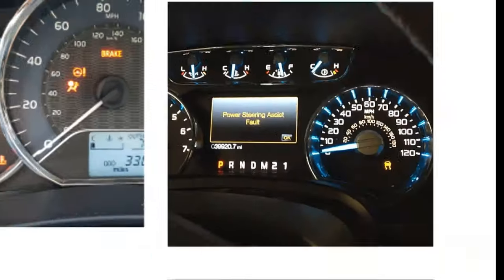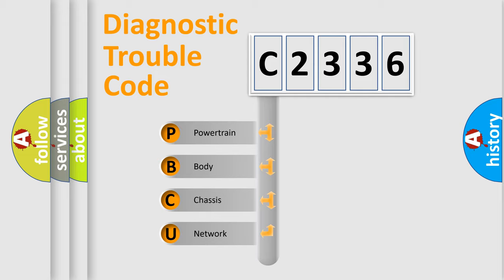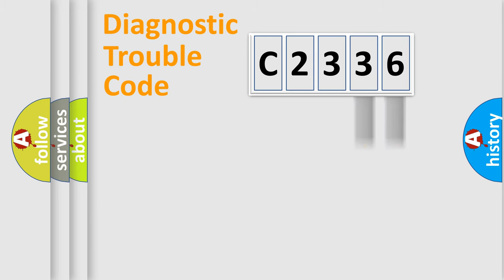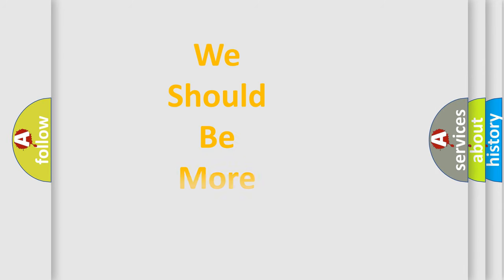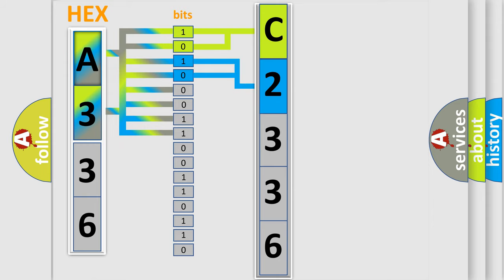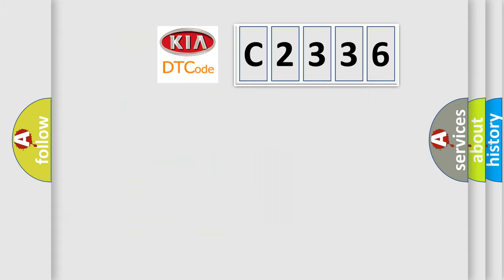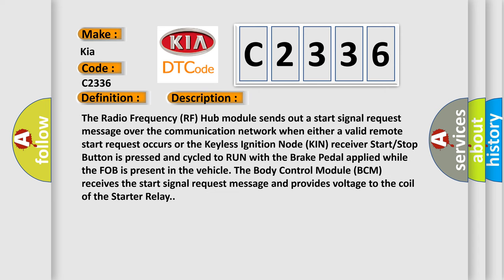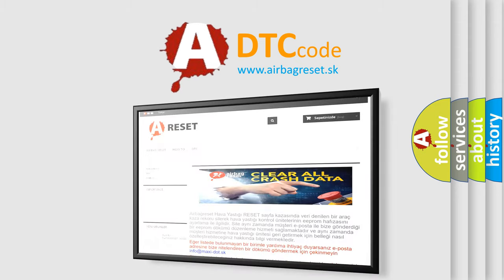DTC KIA C2336 Short Explanation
Contents:
0:21 Basic DTC analysis according to OBD2 protocol standard.
1:48 Insight into programming
2:58 A diagnostically understandable description of the Diagnostic Trouble Code
3:05 Basic error definition

Make:
Kia
Code:
C2336
Definition:
Starter Control 2 - Circuit Short To Ground
Description:
The Radio Frequency (RF) Hub module sends out a start signal request message over the communication network when either a valid remote start request occurs or the Keyless Ignition Node (KIN) receiver Start or Stop Button is pressed and cycled to RUN with the Brake Pedal applied while the FOB is present in the vehicle. The Body Control Module (BCM) receives the start signal request message and provides voltage to the coil of the Starter Relay.
Cause:
Starter Relay Control Circuit Shorted To GroundStarter RelayBody Control Module (Bcm)